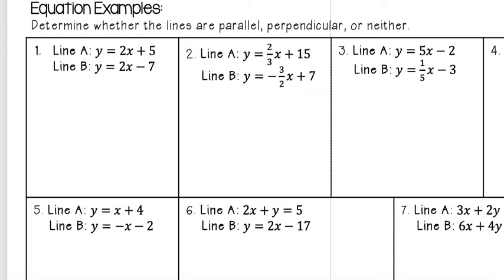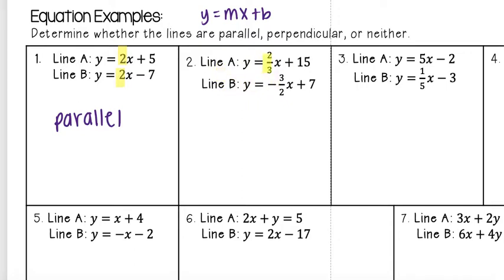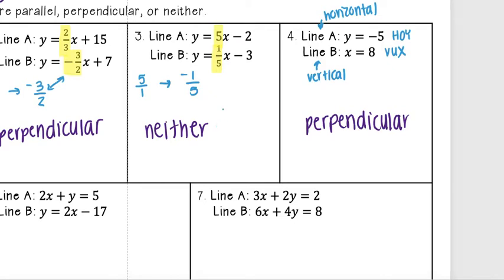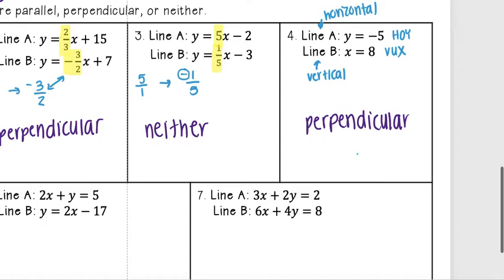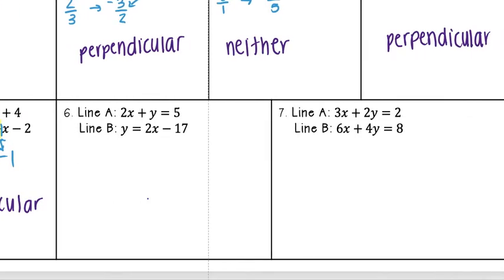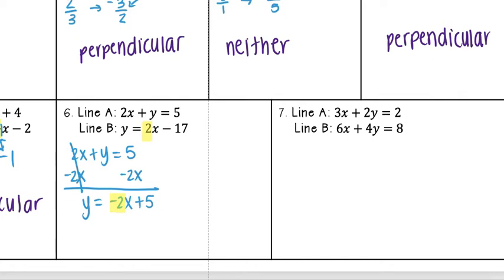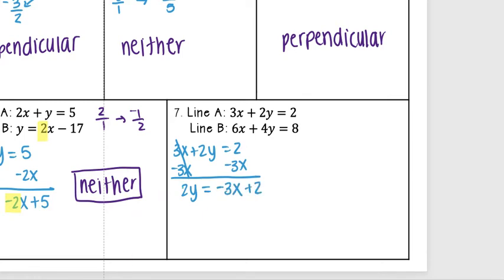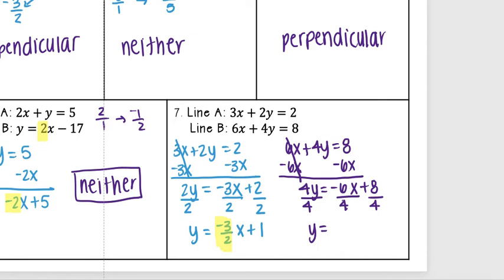3 5A Equation Examples